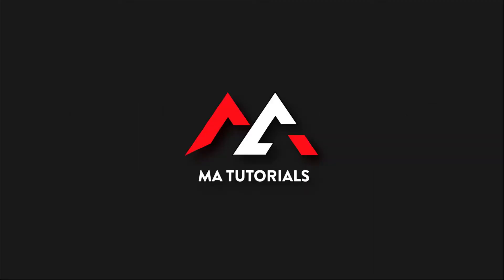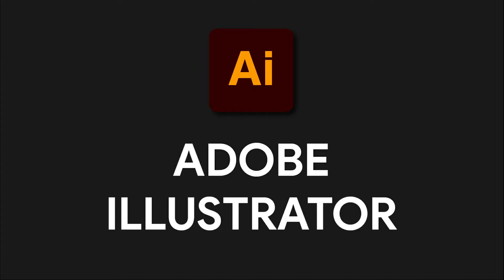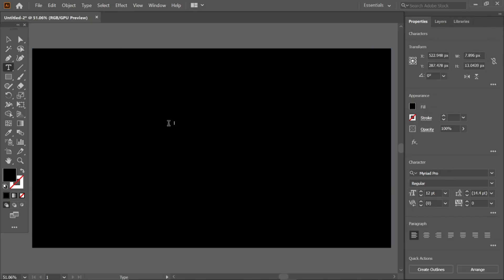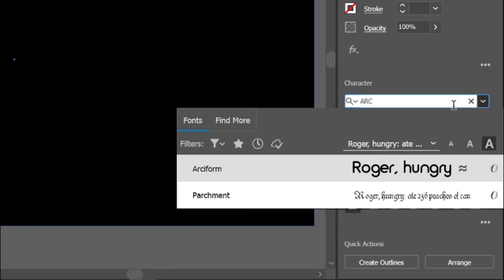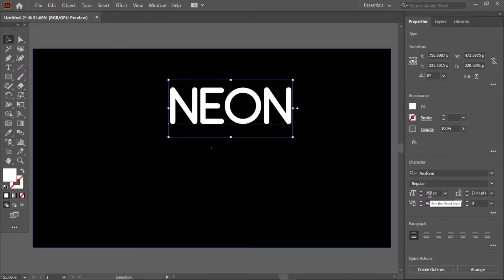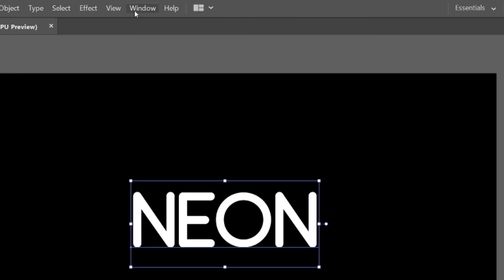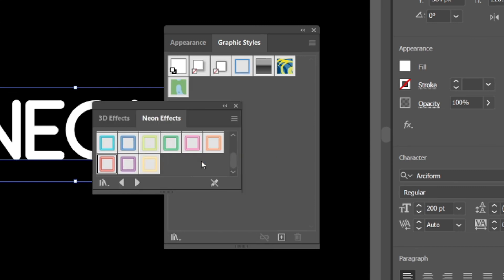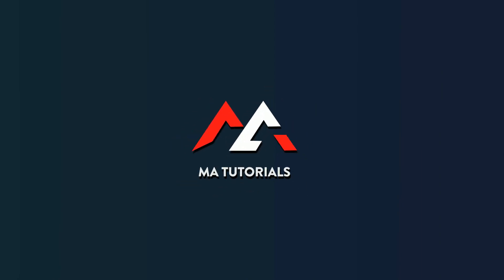Adobe Illustrator : Neon Effect Tutorial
Hi guys.
This tutorial will demonstrate how to design a Neon Effect in Adobe Illustrator.